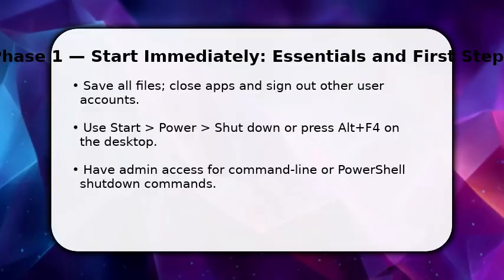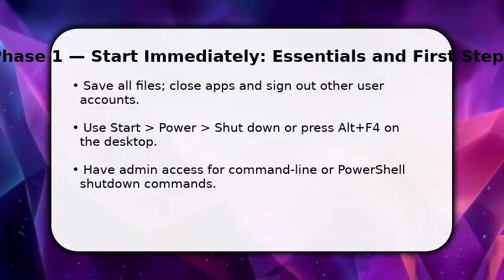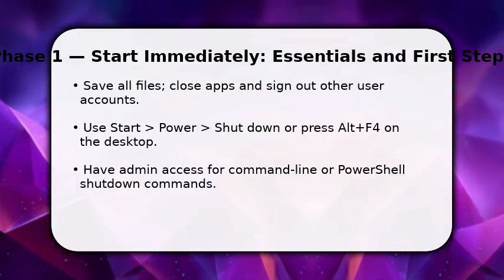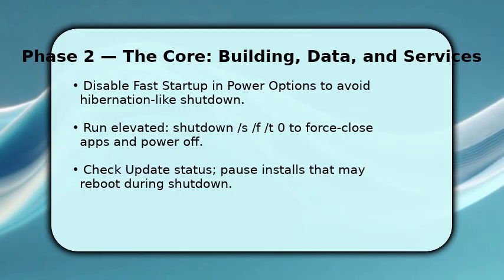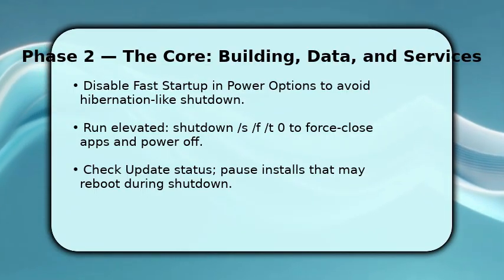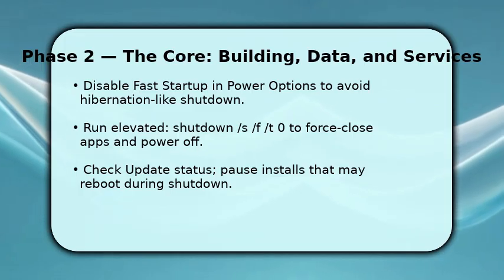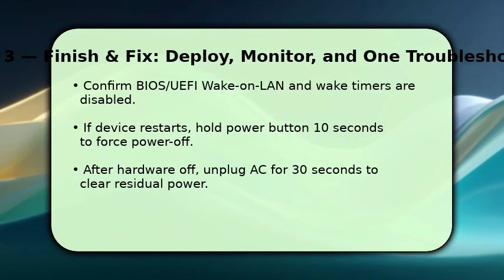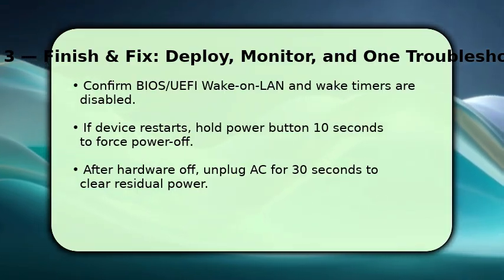How to Turn Off Windows 11 Completely - Easy Guide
How to Turn Off Windows 11 Completely - Easy Guide | 🔒 Surfshark VPN Deal — Stay private and secure. $1.99/mo + 3 Months Free ▸

Discover the step-by-step process to completely power down your Windows 11 PC. This easy guide walks you through each action required, ensuring a clean shutdown and system restart for optimal performance.

Windows 11, shutdown procedure, power off computer, restarting device, system reboot, turn off Windows 11 easily, computer power down guide, how to turn off PC, safe shutdown process for Windows 11, offline mode in Windows